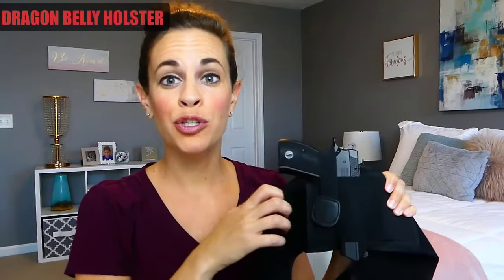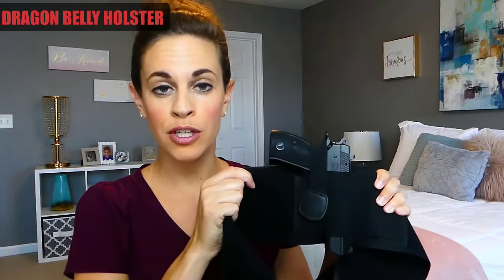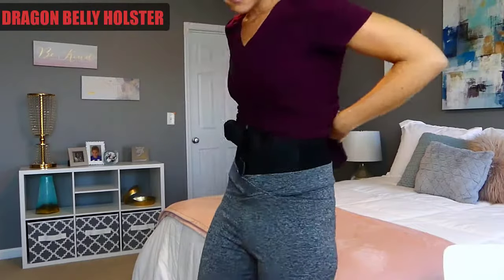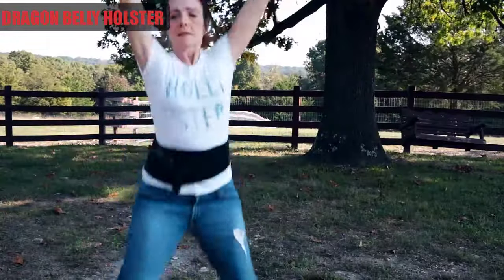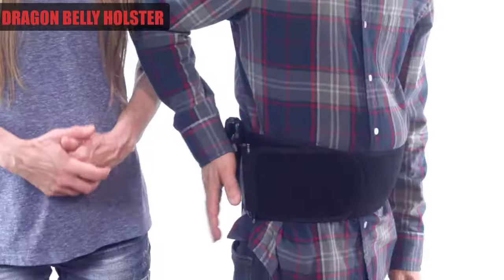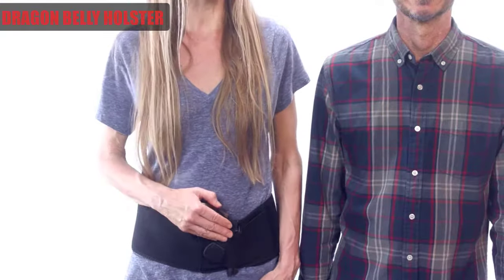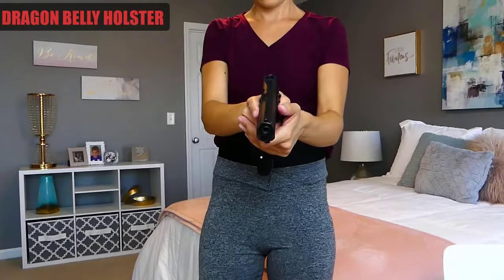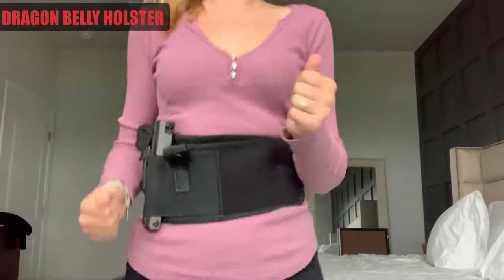Dragon belly holster | The best holster for American patriots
Why buy Dragon Belly Holster?
✔️ Sticky: 100% sticky to your body, 100% concealable.

✔️ Breathable: Give you comfort, especially for all-day gun carrier.

✔️ Unisex: Fits women & man.

✔️ All-clothing-friendly With the Dragon holster you can wear sweat pants, gym shorts, loose fit jeans, under a dress, skirt, yoga pants, etc.

✔️ Works for Right & Left Draws.

✔️Universal Surgical grade elastic holster fits small subcompact, compact, and even full size pistols and revolvers. All 380, 9mm, 40 auto, 45 ACP, 38 special, 357, and 10mm etc.

✔️ Flexible: Can be worn inside the waistband, outside the waistband, cross body, appendix position, 5 O'clock position (behind hip), small of back, and even high up like a shoulder holster.

✔️ No-smell: Doesn't absorb smell, and be washable.